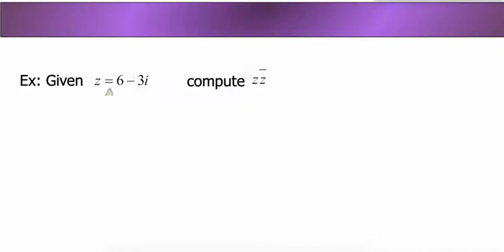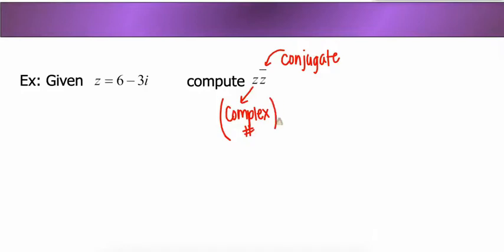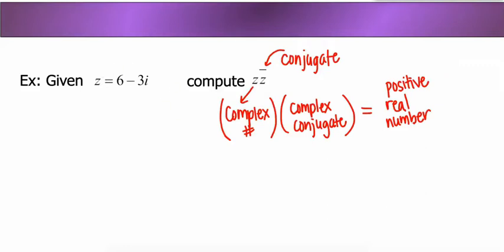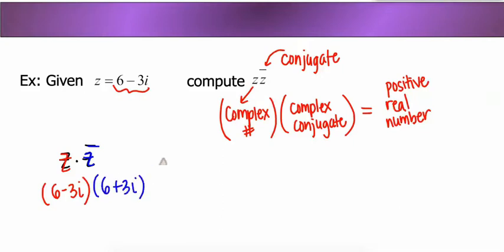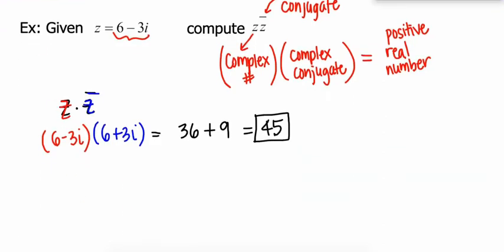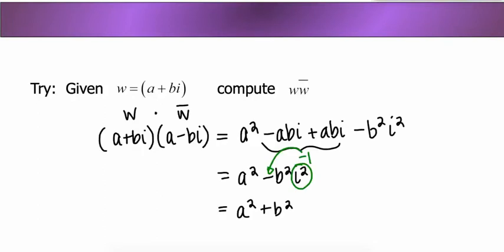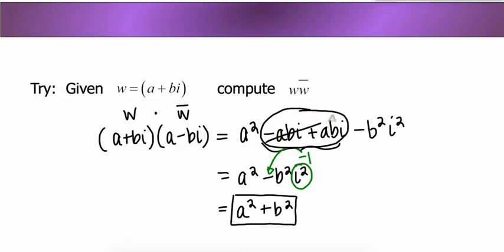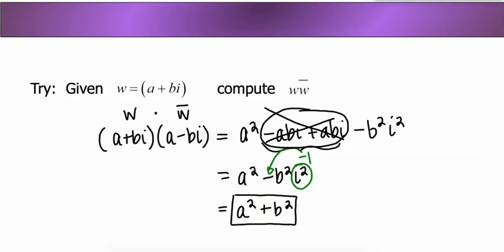CA B 6D Complex Numbers